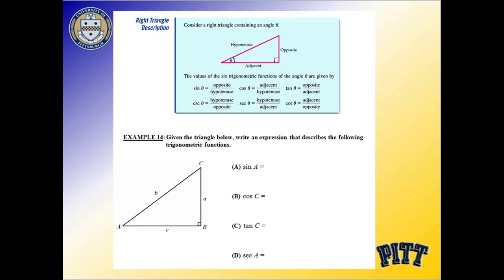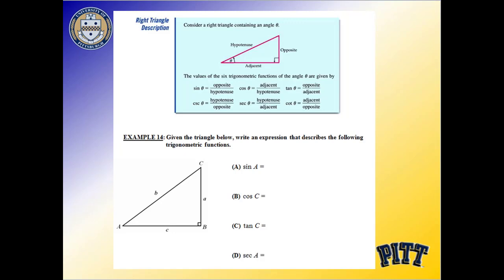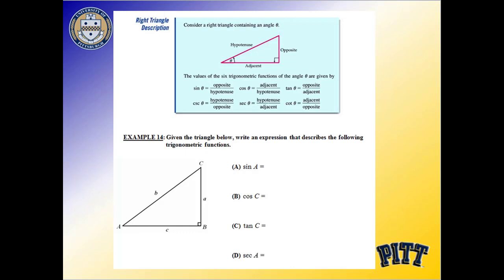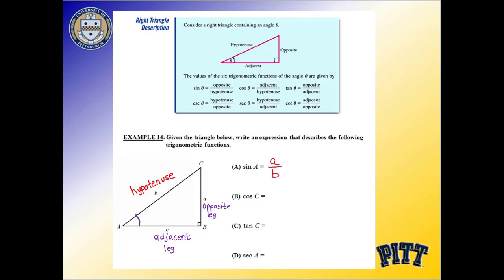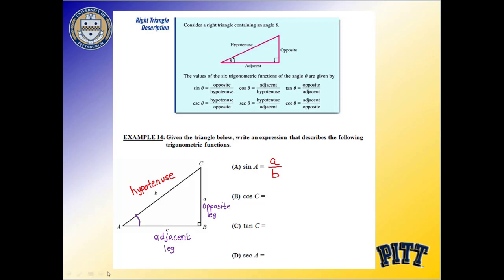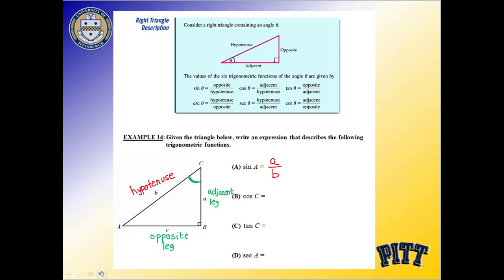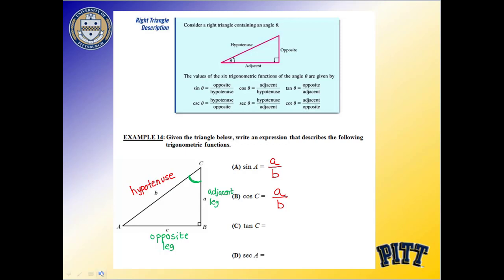Math 0200: Chapter 4, Example 14